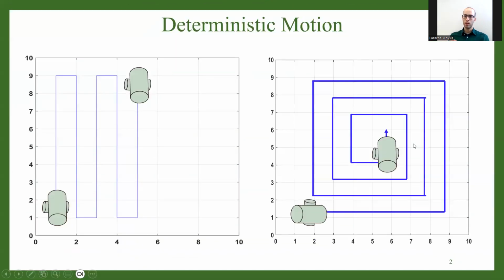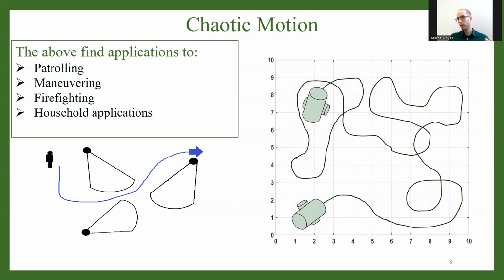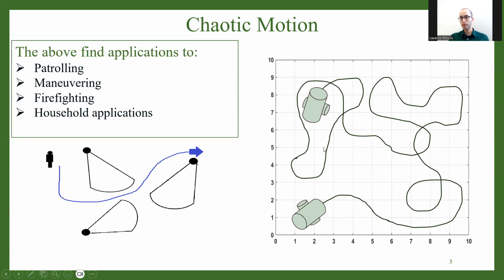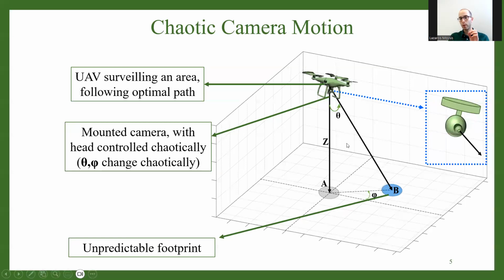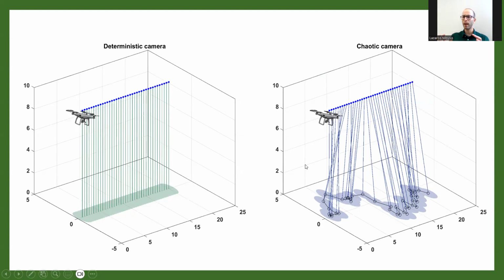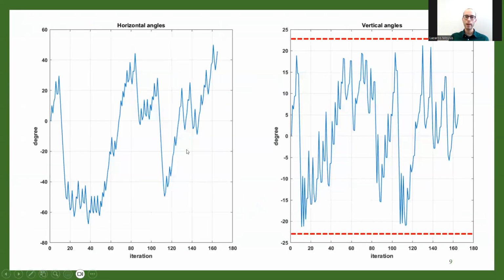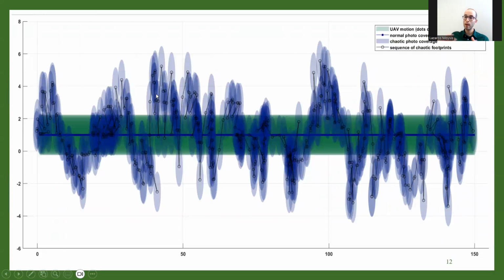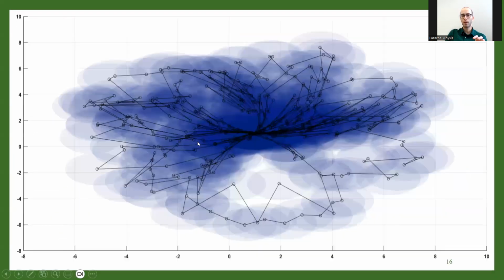Surveillance using Chaotic Cameras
An experimental application of chaotic systems in area surveillance using chaotic cameras.

Kafetzis, I., Moysis, L., Volos, C., Stouboulos, I., & Valavanis, K. (2021, June). Area surveillance using a uav with mounted chaotic camera. In 2021 International Conference on Unmanned Aircraft Systems (ICUAS) (pp. 53-62). IEEE.

This research focuses on the problem of area surveillance, using a UAV with a mounted camera that is controlled chaotically. The chaotic motion of the camera is performed by using the values of a chaotic map, to generate random rotation angles for the camera head, which periodically captures photos of the area to be surveyed. In this way, the position of the camera footprint on the ground is unpredictable, and this makes the surveillance path impossible to predict for an adversary. Thus, this approach allows for increased security when required, since the use of unpredictable agents will make it hard to design infiltration strategies. Simulations are performed for several different scenarios, to evaluate the ground coverage of the chaotic camera, as compared to a camera that constantly looks directly below the UAV.